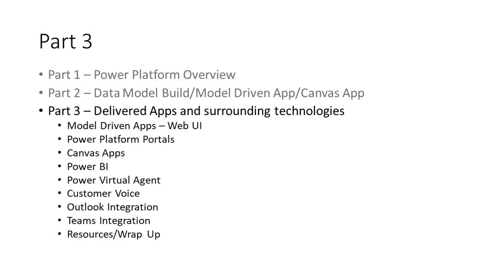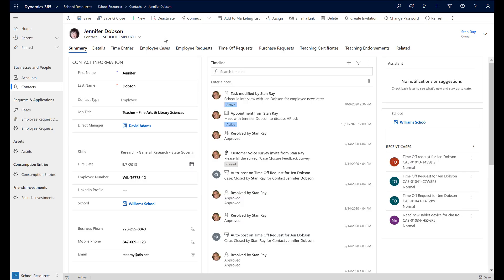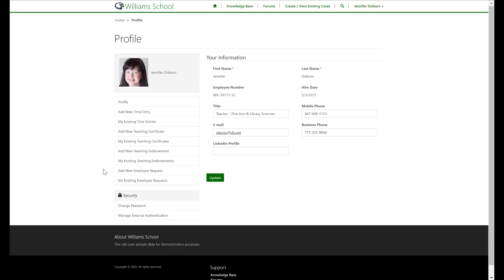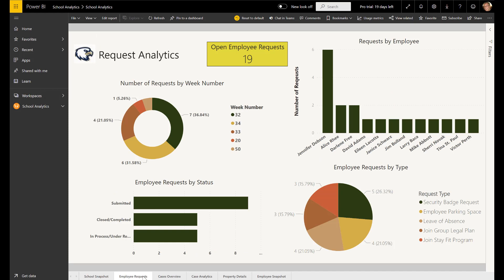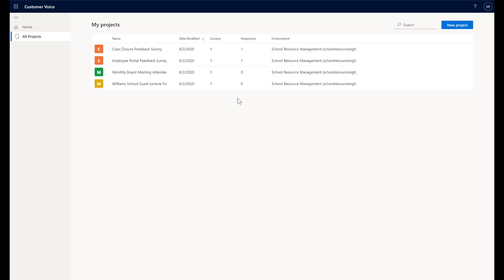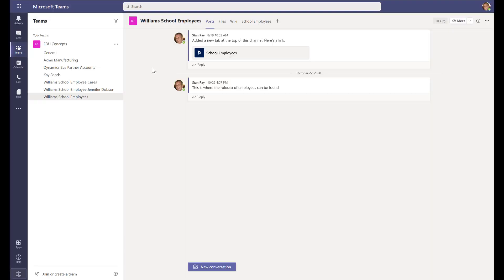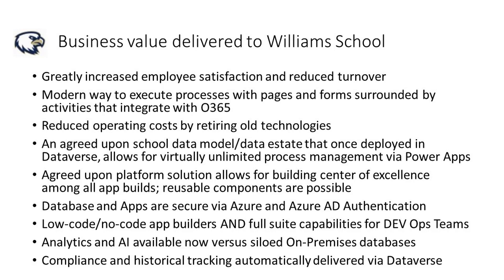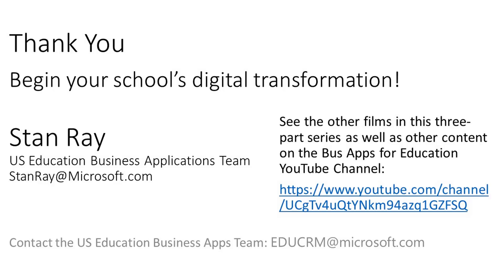End User Experiences for Power Platform in Education - Film 3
In this video, author Stan Ray goes in depth to showcase end user experiences for both employees and employee support teams.  Stan takes us through a Model Driven App that used by the team supporting employees.  He then pivots to show employees experiences with both a Canvas App for employees as well as an employee portal.  You are taken through additional Power Platform capabilities including Power BI, a Power Virtual Agent BOT, the Customer Voice survey capabilities, Outlook, and Teams integration.

This is the third video of a three-part series.